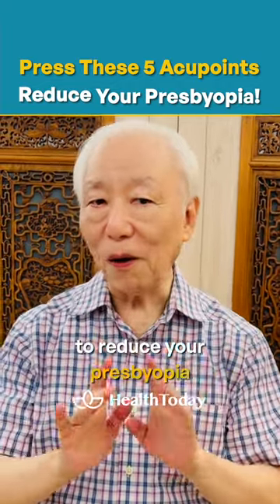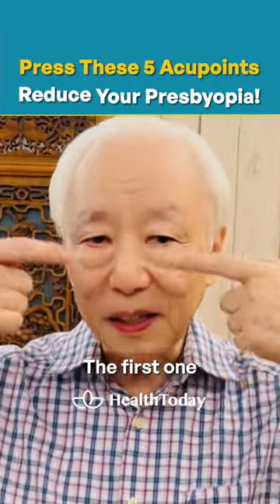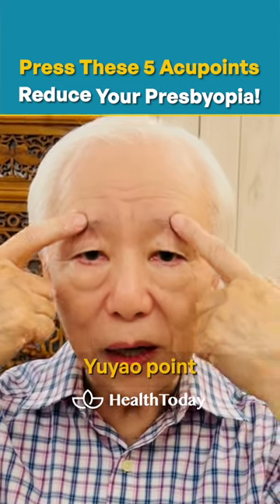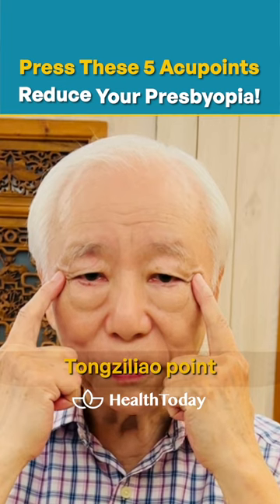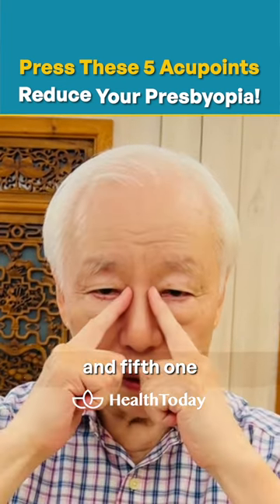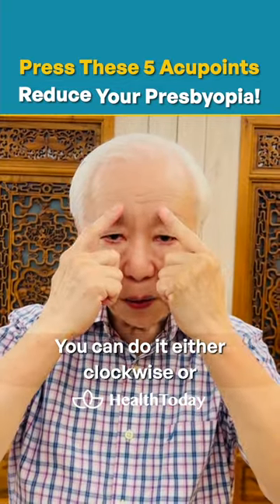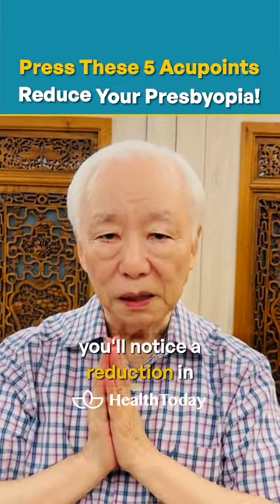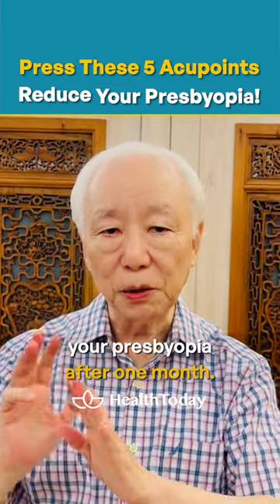Reduce Your Presbyopia with These 5 Acupoints!💆🏻‍♂️ | HealthToday.com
Reduce your presbyopia by applying pressure on these 5 acupoints; with daily practice, you'll notice a reduction in your presbyopia after just one month.

 MORE HealthToday!